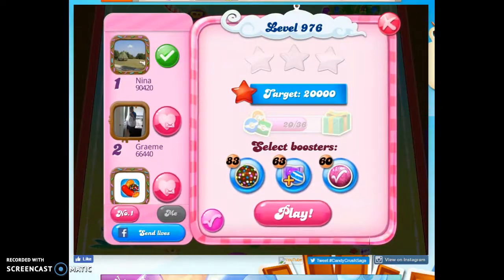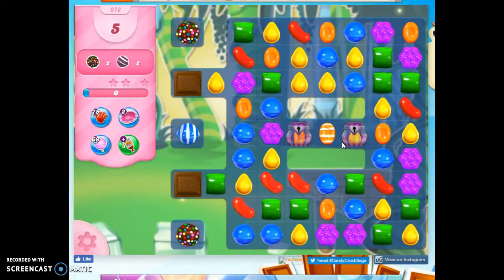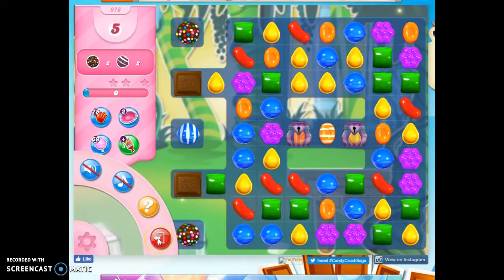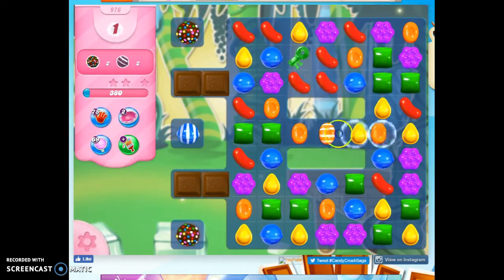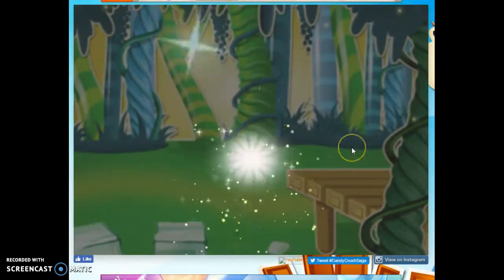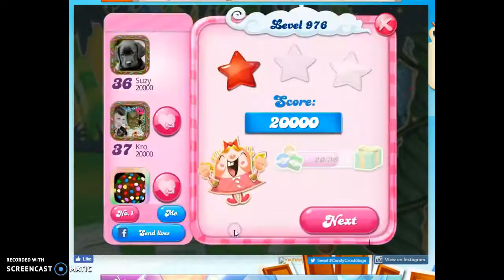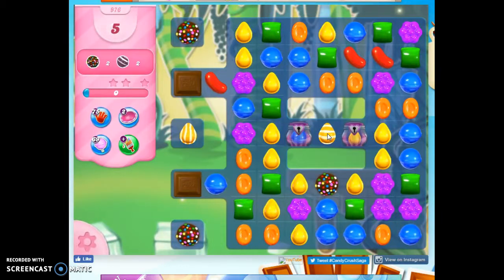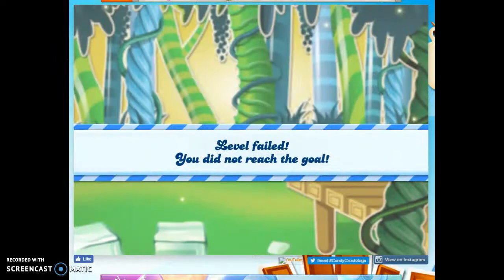Candy Crush Level 976 Audio Talkthrough, 1 Star 0 Boosters